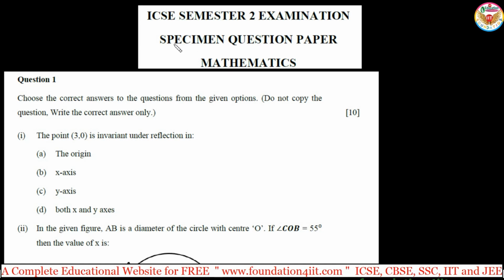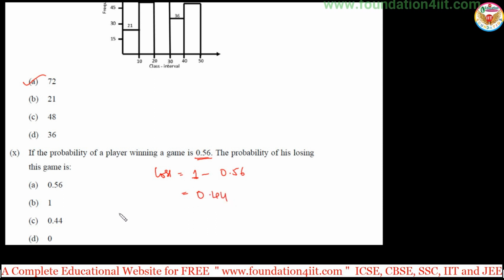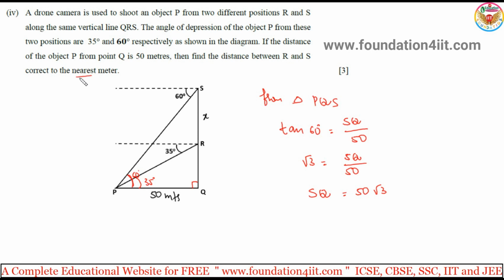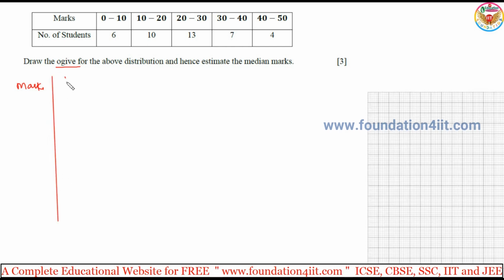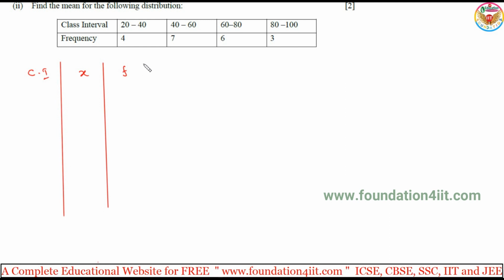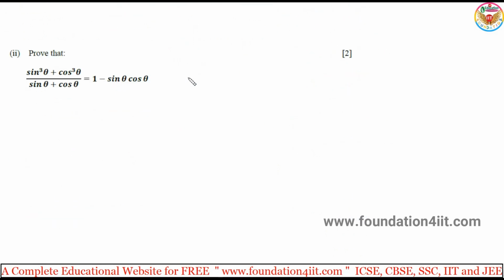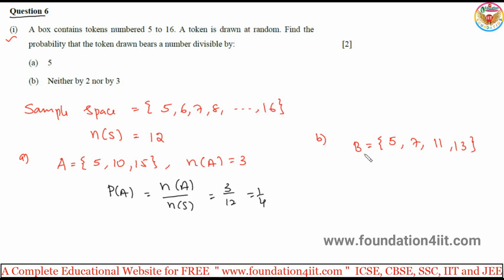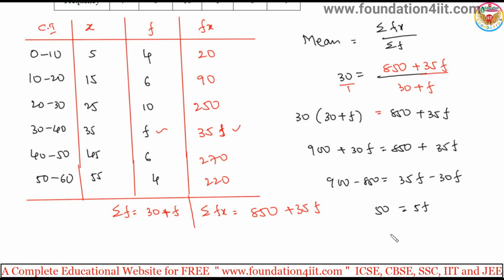ICSE Class 10 Semester 2 Examination || Mathematics || Specimen Paper ( 2021-22 )